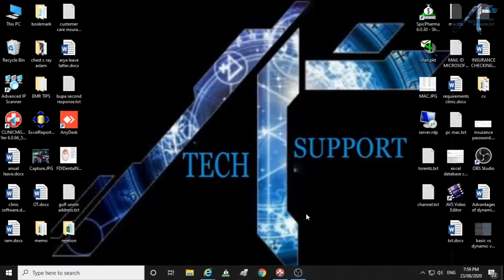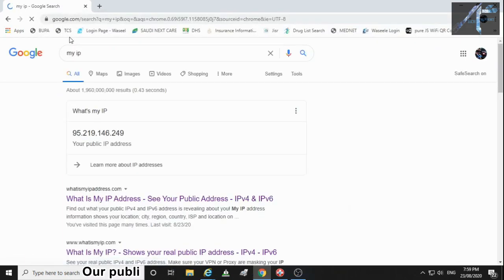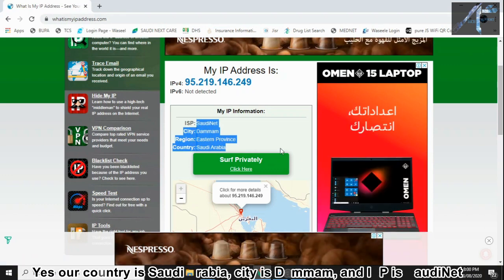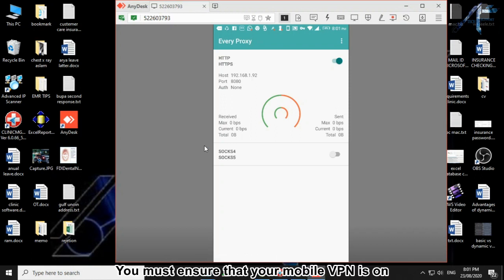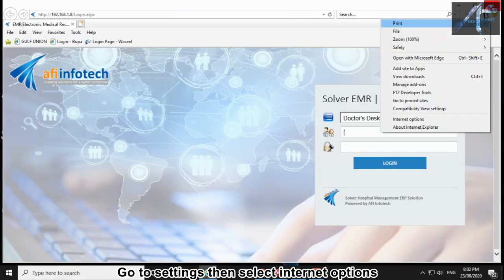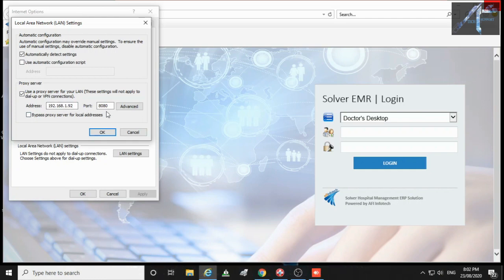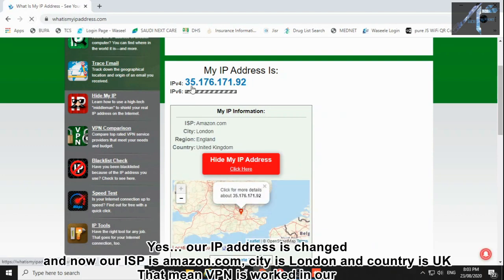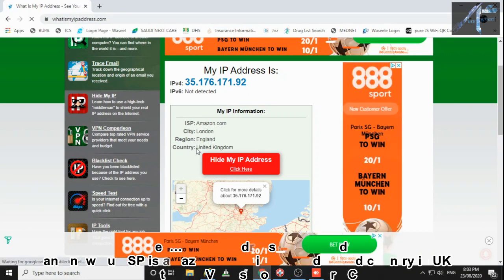HOW TO SHARE MOBILE VPN WITH YOUR PC